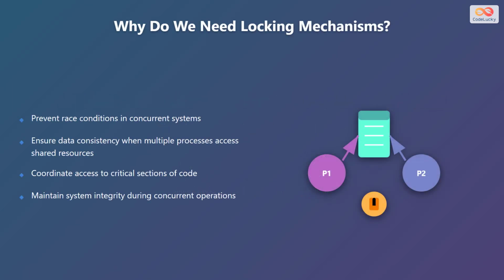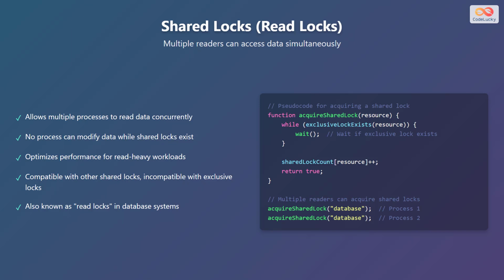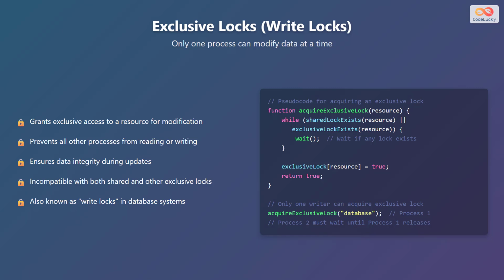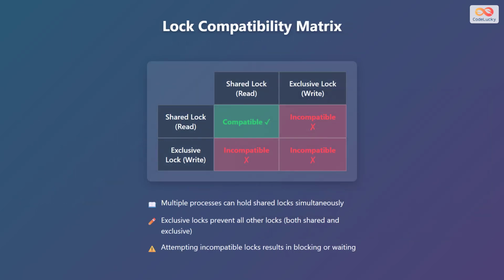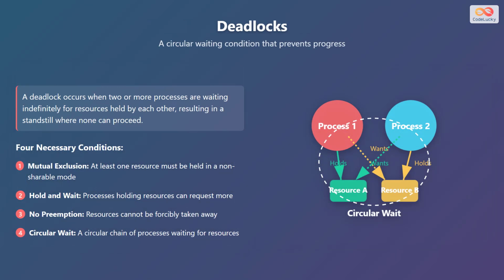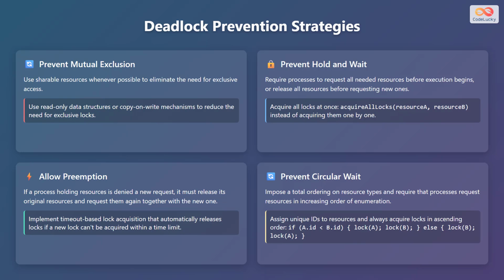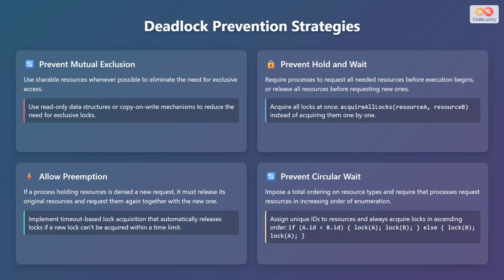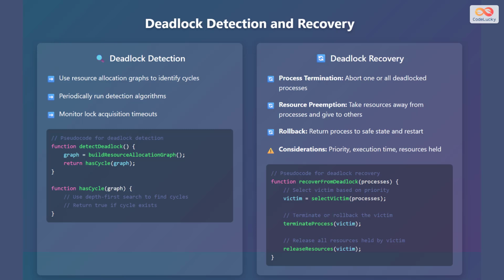Locking Mechanisms in Operating Systems: Shared Locks, Exclusive Locks & Deadlocks Explained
Unlock the secrets of locking mechanisms in operating systems! 🔐 This video provides a beginner-friendly explanation of shared locks, exclusive locks, and deadlocks, crucial for understanding concurrent systems. We'll dive into how operating systems manage access to shared resources, ensuring data consistency and preventing chaos. 🚀

Learn why locking mechanisms are essential for preventing race conditions, maintaining data integrity, and coordinating access to critical code sections. Discover the differences between shared (read) and exclusive (write) locks, and how they interact in a lock compatibility matrix. 📚

We'll also explore lock upgrades and downgrades, along with the dangers of deadlocks – those pesky situations where processes get stuck waiting for each other! 🚫 Finally, we'll discuss deadlock prevention and recovery strategies to keep your system running smoothly. 🛠️

Whether you're a student, aspiring developer, or just curious about operating systems, this video is for you! 👍

Chapters:
00:00 - Locking Mechanisms in Operating Systems
00:21 - Why Do We Need Locking Mechanisms?
01:04 - Shared Locks (Read Locks)
01:54 - Exclusive Locks (Write Locks)
02:49 - Lock Compatibility Matrix
03:34 - Lock Upgrade and Downgrade
04:15 - Deadlocks
05:24 - Deadlock Prevention Strategies
06:33 - Deadlock Detection and Recovery
07:34 - Outro